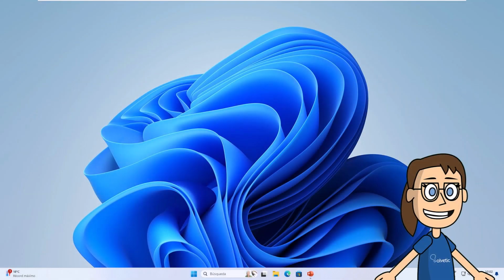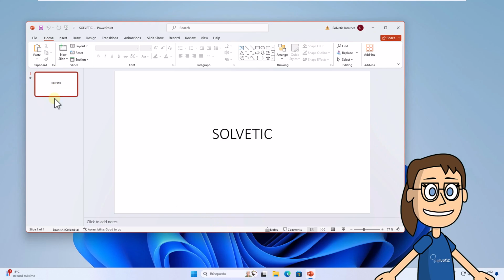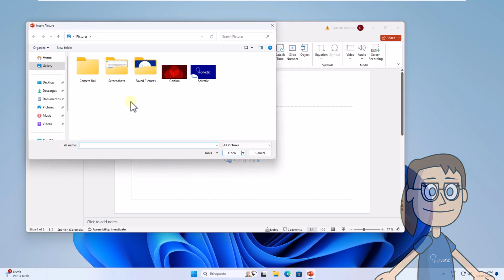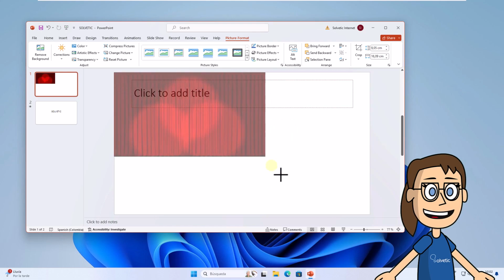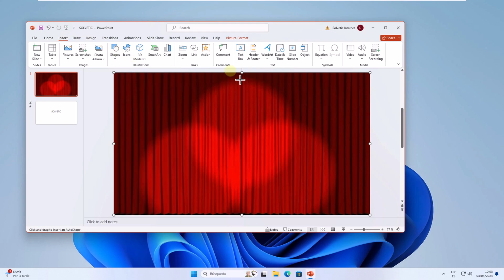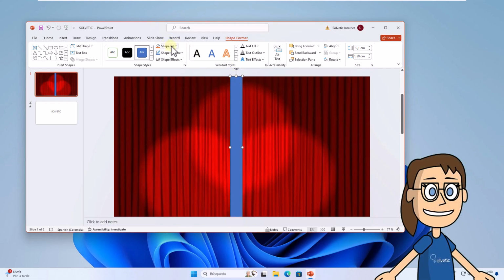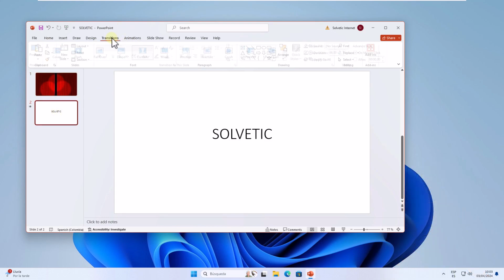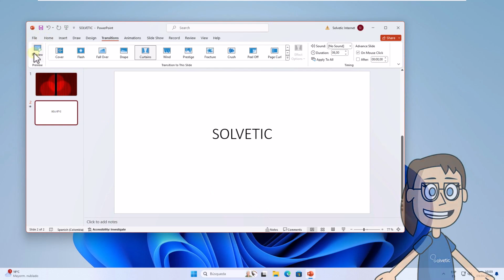PowerPoint Curtain Opening Animation Effect ✅ How to Add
Welcome back to Solvetic! In today's tutorial, we'll show you how to add a curtain opening animation effect in PowerPoint, giving your presentations a dynamic and captivating touch.

The curtain opening animation effect is a fantastic way to add interactivity and style to your slides, effectively capturing your audience's attention.

At Solvetic, we're dedicated to providing you with clear and practical tutorials to make the most out of your technological tools.

If you find this video helpful and it enhances your presentations, we'd greatly appreciate a thumbs up and a share to help more people. Go!